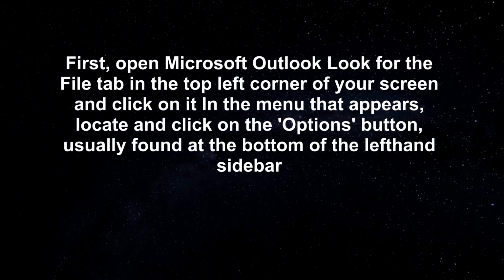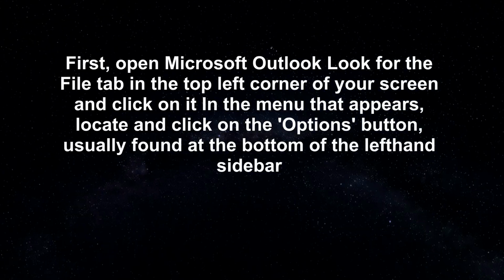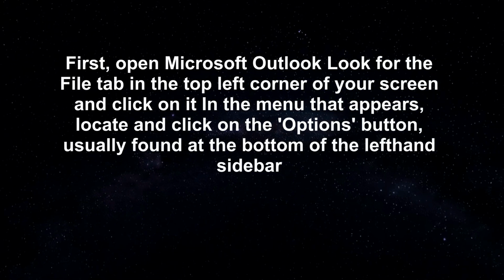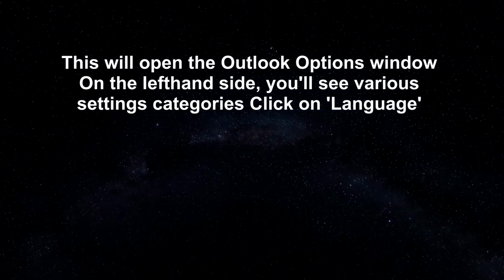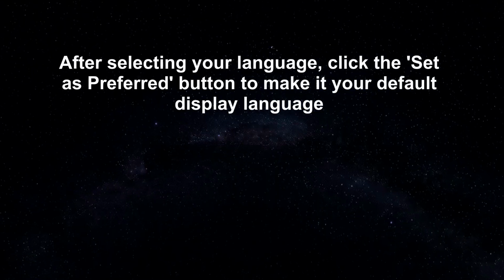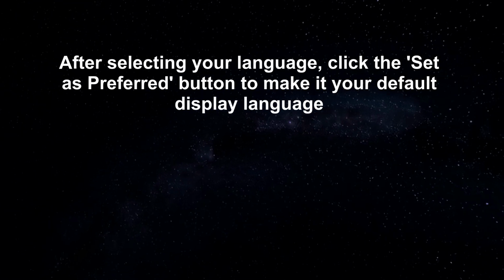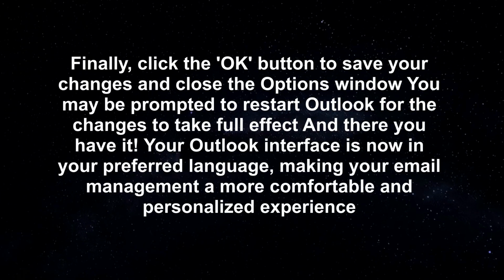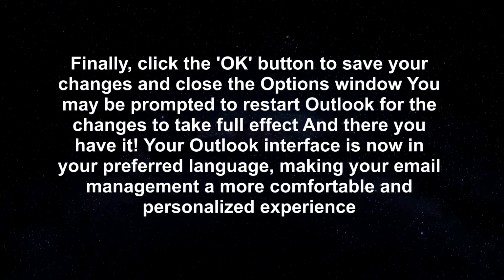How To Change Language In Outlook - AshleyHowTo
How To Change Language In Outlook details the process of changing the display language within Microsoft Outlook, covering settings navigation, language pack installation, and user interface customization for a personalized email experience.

00:00 Intro
00:08 Open Outlook and Navigate to Options
00:20 Accessing Language Settings
00:34 Understanding Display Language
00:44 Selecting Your Preferred Language
01:06 Setting Language as Preferred
01:17 Saving Changes and Restarting Outlook